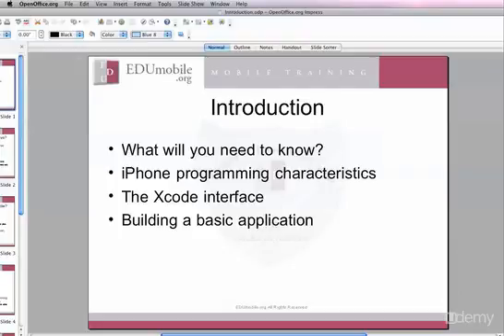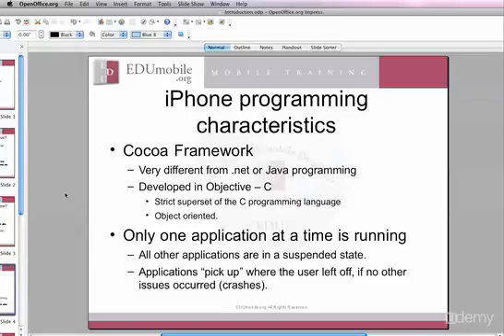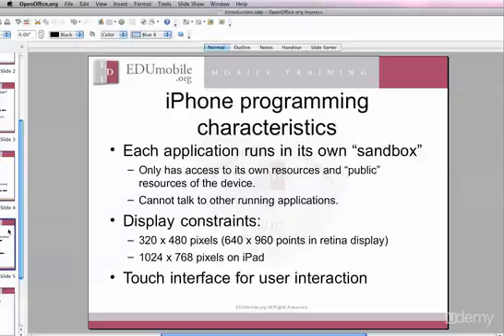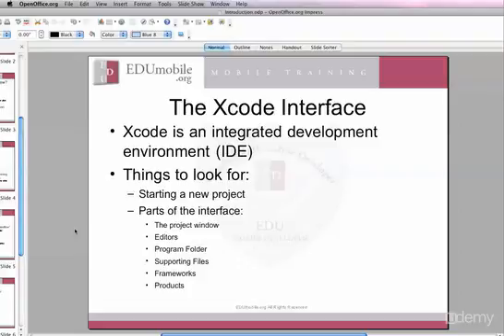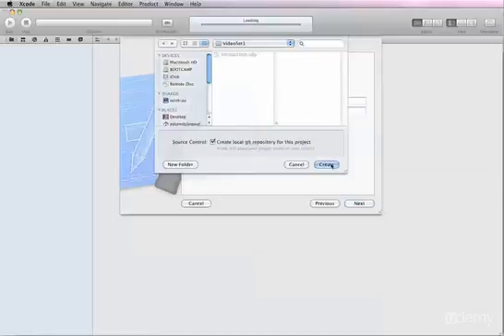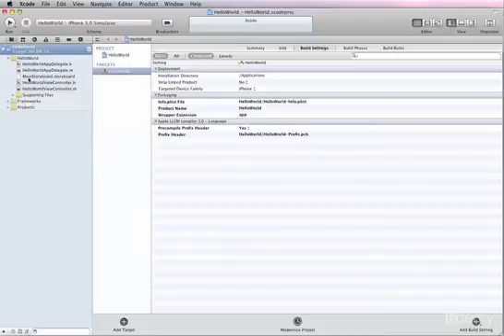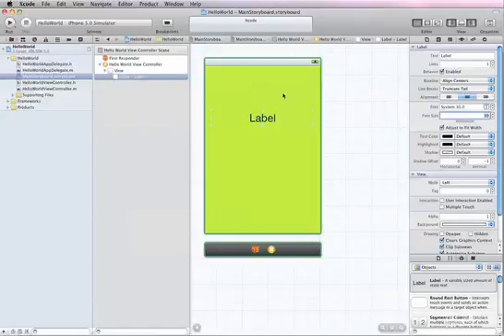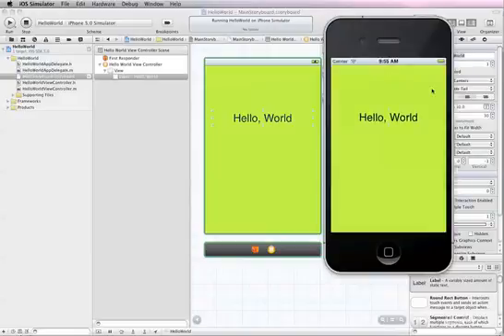Mastering iPhone programming - Lite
Quick introduction to iPhone programming with Objective C, Controls in iOS with MVC, Advance Features in iOS with Cocoa